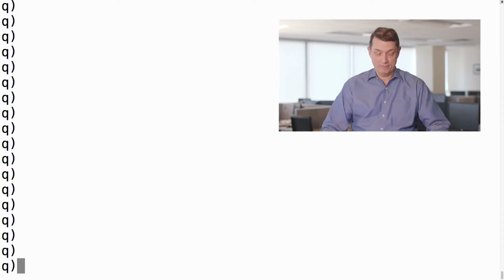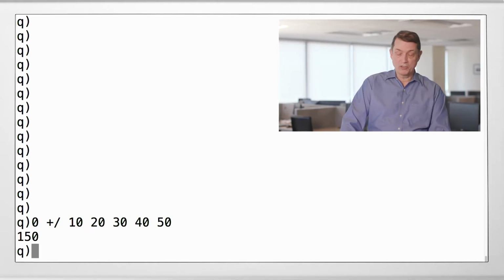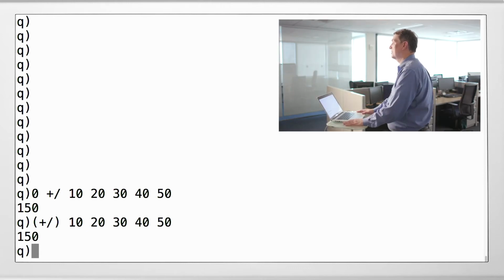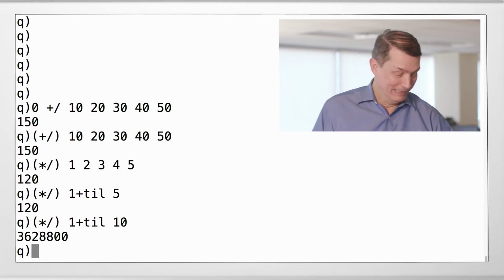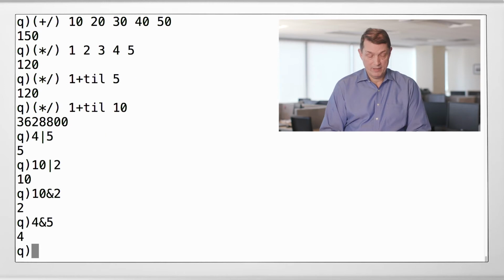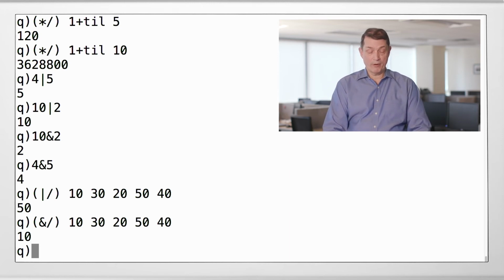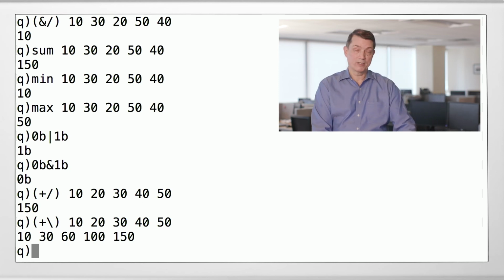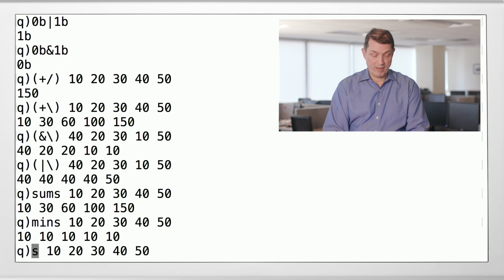Intro to kdb+ and q | Tutorial #6 | Operations on Lists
In this 6th session of our 15-part series of kdb+ and q lectures, Jeffry Borror, author of the book Q for Mortals, presents on Operations on Lists. Download a free copy of kdb+ to program along with the class An online version of Jeffry's book, including these topics is available at code.kx.com/q4m3. Further kdb+ training resources are available Jeffry is currently a Senior Vice President at PIMCO.